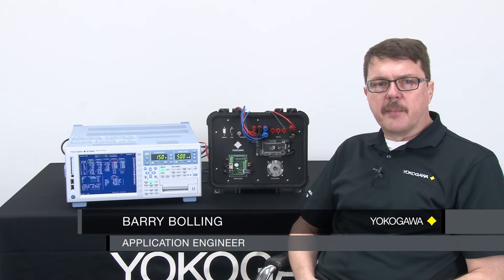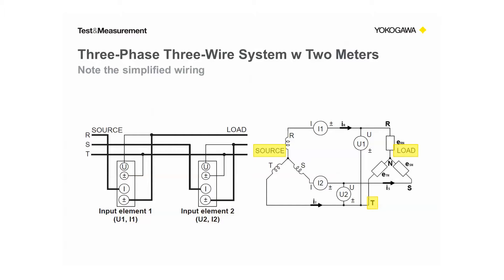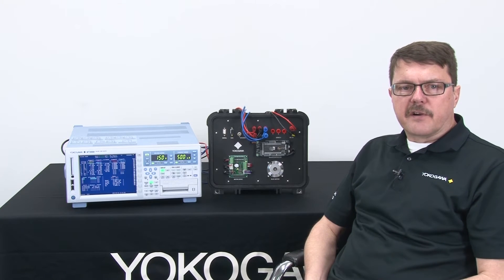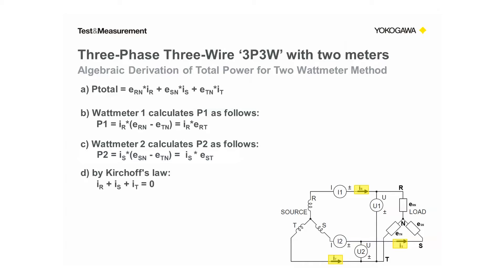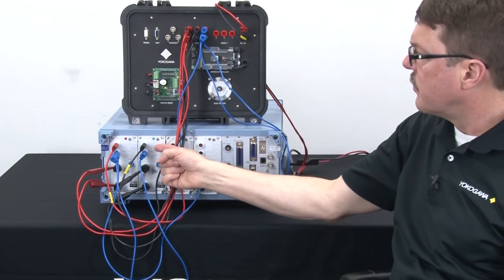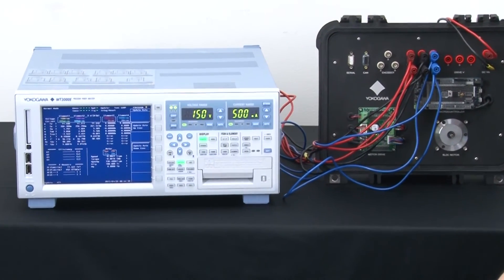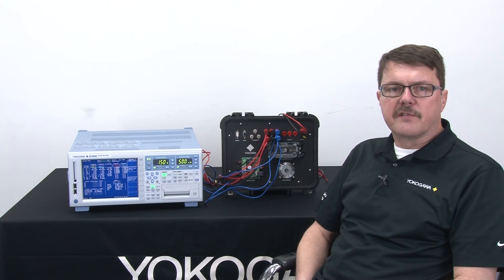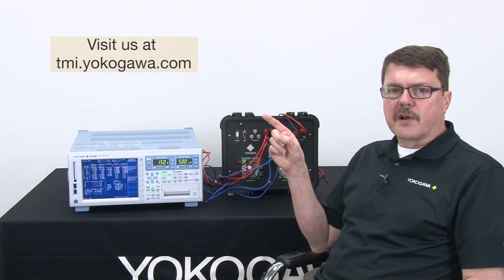How to Make 3 Phase, 3 Wire Power Measurements – Two Wattmeter Method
In this video Barry Bolling, application engineer at Yokogawa Test & Measurement, explains why the two-wattmeter method works, offers a simple algebraic proof of two watt-meter method, and performs an example power measurement on a BLDC motor drive using the Yokogawa WT3000 power analyzer. Barry also discusses when the two-wattmeter method is okay to use as well as when you may wish to graduate to the three-wattmeter method.